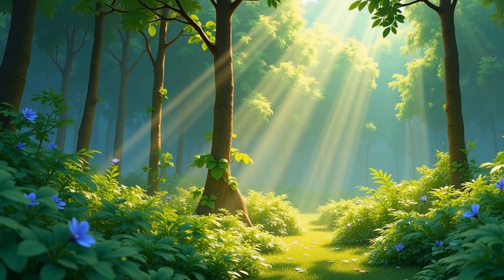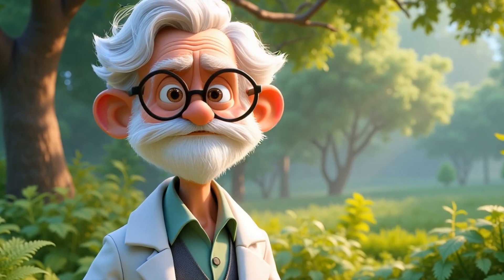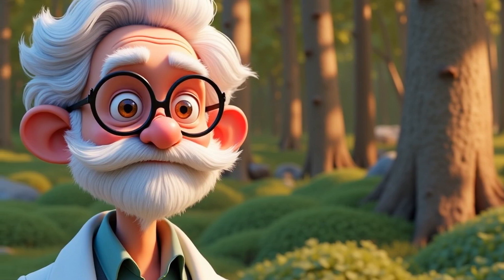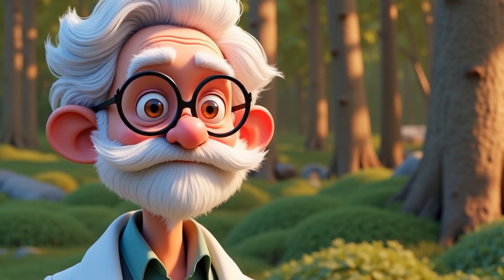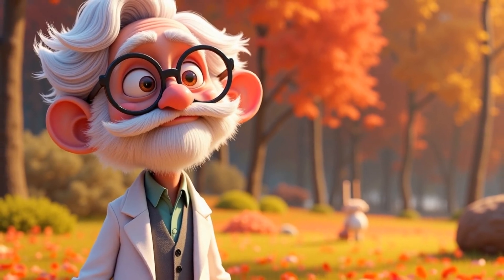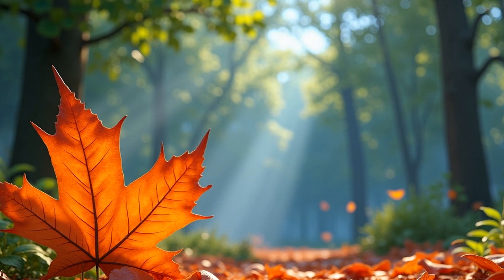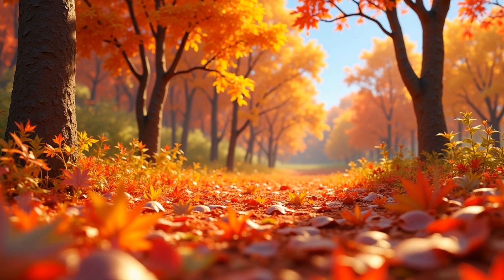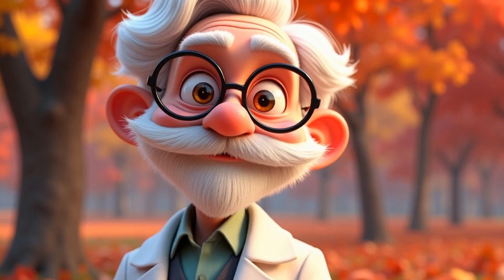Why Do Leaves Change Color in the Fall? | Fun Science for Kids with Professor Zapnik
Why do green summer leaves turn yellow, orange, or red in the fall?
In this colorful and fun animated science video, Professor Zapnik explains how photosynthesis works, what chlorophyll does, and why leaves change color in autumn!

Perfect for kids, teachers, homeschoolers, or any curious young minds. 🌿

Learn about chlorophyll, carotenoids, xanthophylls, and anthocyanins in a way that’s easy to understand and fun to watch.

🎓 Topics covered: fall leaf color change, seasons, photosynthesis, plant science

✅ Science made fun
✅ Educational animation for kids
✅ Nature explained for ages 6–12